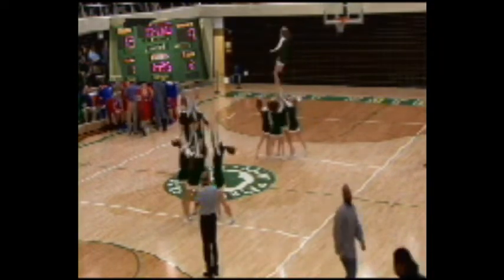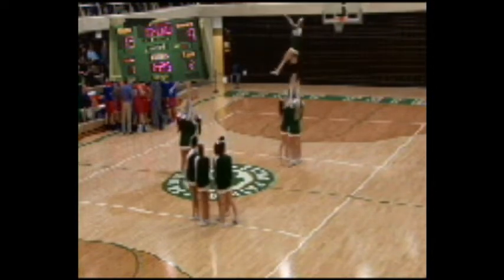SPHS vs. Dundee-Crown, 1/9/2016 (pt2)